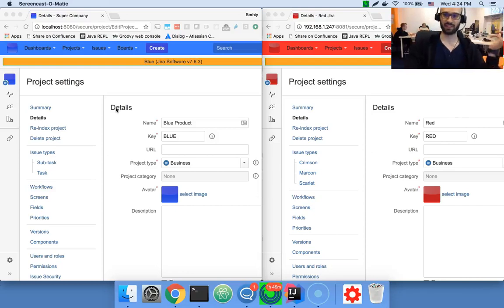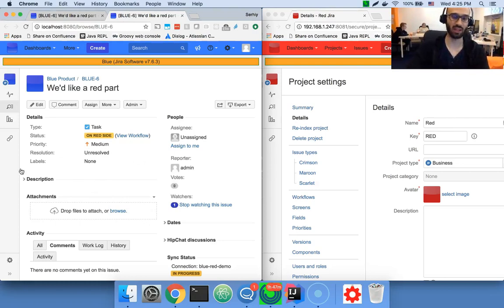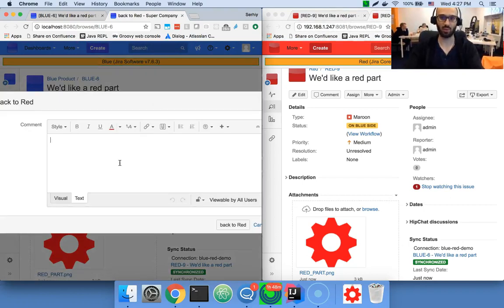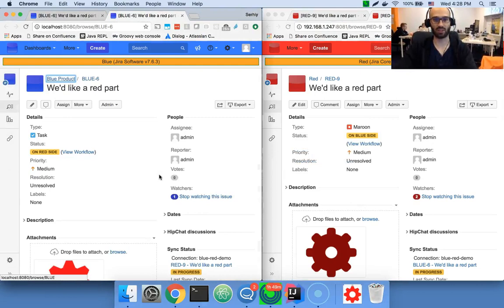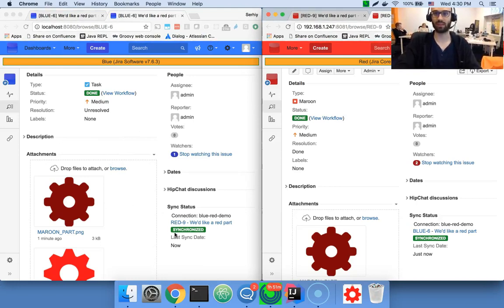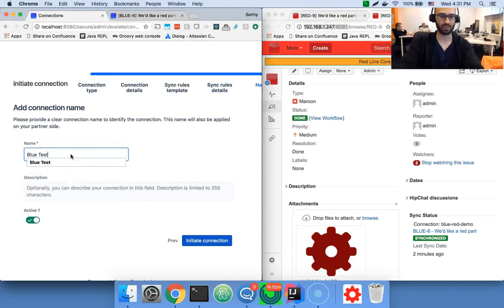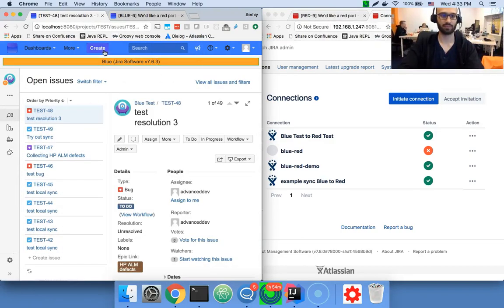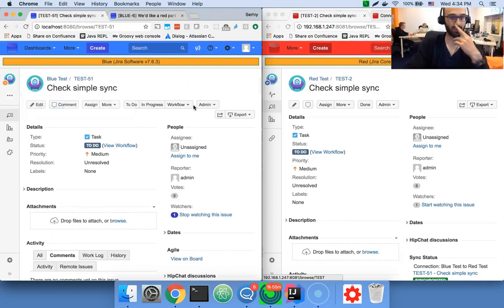JIRA to JIRA integration - with Exalate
In this video we show you how to complete a Jira to Jira integration.
We use the Jira to Jira sync tool Exalate.

With Exalate  you can experience an intuitive collaboration between teams across multiple Jira instances and even cross-company. It is the most complete & flexible synchronization tool on the planet for issue trackers like Jira.